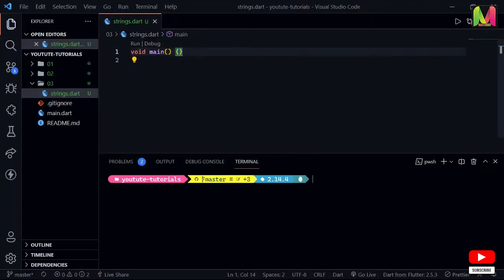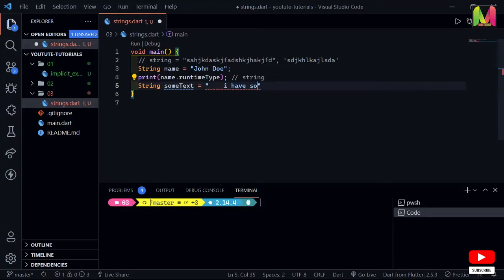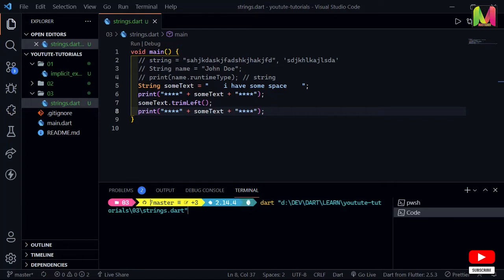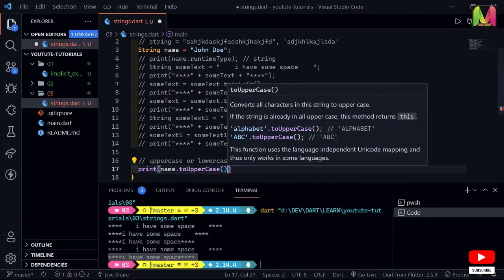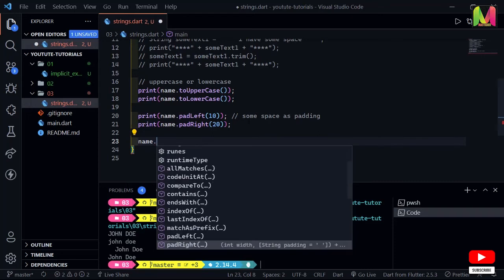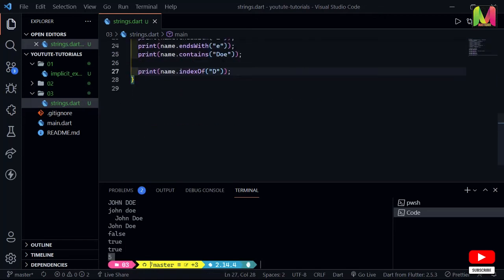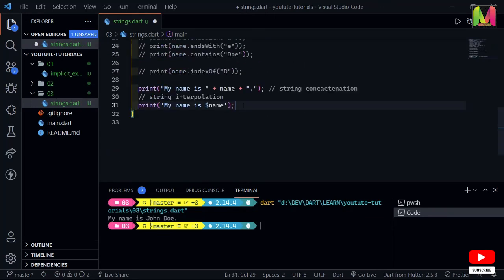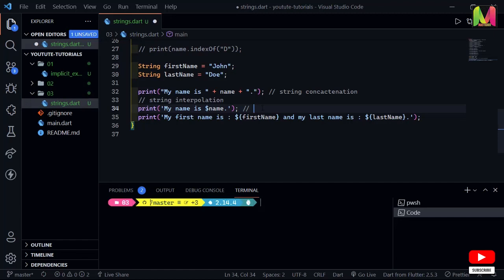04 introduction to dart #4